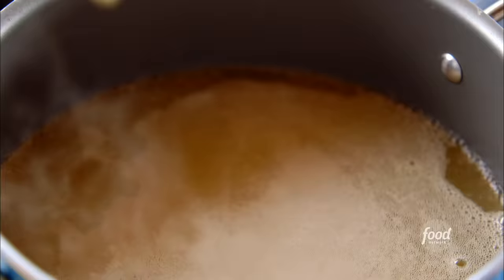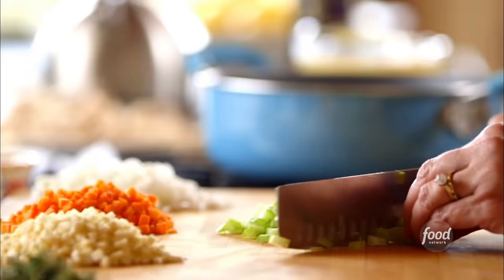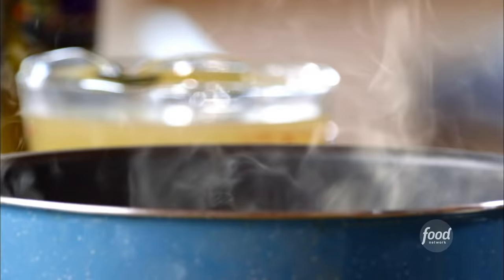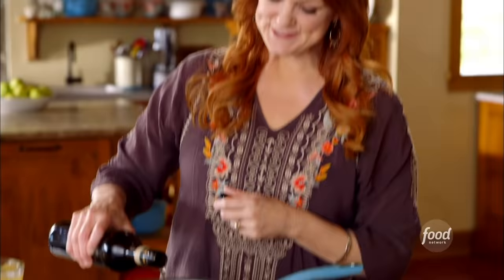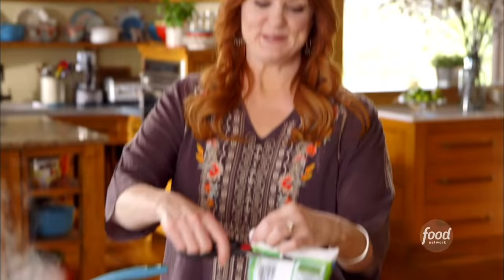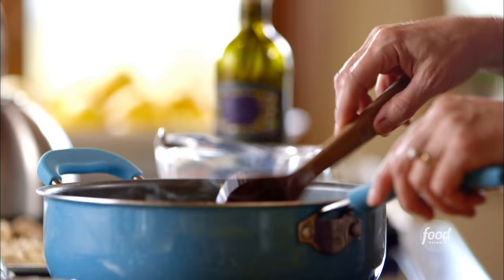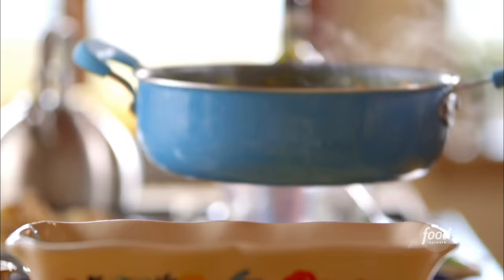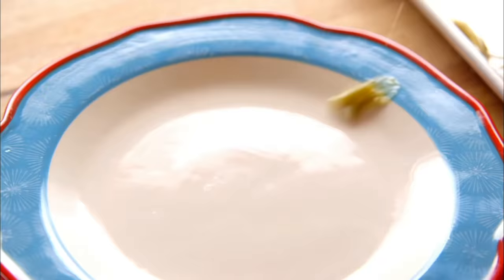Ree Drummond's Chicken Pie | The Pioneer Woman | Food Network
Ree reveals her secrets to making the perfect chicken pot pie that can be made ahead of time!

Chicken Pie
RECIPE COURTESY OF REE DRUMMOND
Level: Easy
Total: 2 hr 25 min
Active: 45 min
Yield: 6 servings

Ingredients

6 tablespoons salted butter, plus more for buttering the dish
3/4 cup finely diced onion
3/4 cup finely diced carrot
3/4 cup finely diced celery
3/4 cup finely diced parsnips
Kosher salt and freshly ground black pepper
1/2 cup white wine
1/3 cup all-purpose flour
4 1/2 cups low-sodium chicken broth, plus more if needed
3/4 cup frozen green beans
1 1/2 tablespoons chopped fresh thyme
1/2 teaspoon ground turmeric
1 recipe Shredded Boiled Chicken (6 cups), recipe follows
1/3 cup half-and-half or heavy cream
1 egg mixed with 1 teaspoon water, for the egg wash
1 sheet thawed frozen puff pasty

Shredded Boiled Chicken:

Two 1-quart cartons chicken broth
3 chicken breasts
3 chicken thighs

Directions

For serving: a peppery green salad with arugula and baby spinach

Preheat the oven to 375 degrees F. Butter a 9-by-13-inch baking dish.

To make the filling, melt the butter in a large pot over medium-high heat, then add the onion, carrot, celery and parsnips. Season with salt and pepper and stir them around until the onions start to turn translucent, about 3 minutes. Add the wine and cook for another minute. Sprinkle over the flour and stir it in to incorporate. Cook for a minute or two, but do not let it brown. Add the broth and stir, working out any lumps. Lower the heat to medium and cook until it starts to thicken, 2 to 3 minutes. Stir in the green beans, thyme and turmeric. Fold in the Shredded Boiled Chicken and cook until heated through. Add the half-and-half, taste and adjust the seasoning. Add more broth if it is too thick. Pour the hot filling into the prepared baking dish.

Brush the edges of the dish with the egg wash. Lay the pastry over the top, press down the edges and brush the top of the pastry with the egg wash. Cook until the crust is golden brown, about 45 minutes.

You can also assemble the pie ahead of time. If you are making it ahead, allow the filling to cool, cover and place in the fridge. When you want to cook the pie, brush the edges of the dish with the egg wash, add the filling to the dish, lay the pastry over the top and press down the edges. Brush the pastry with the egg wash and cook at 375 degrees F until the crust is golden brown, about 1 hour.

Serve the chicken pie with a peppery salad of arugula and baby spinach.

Shredded Boiled Chicken:

Pour the broth into a large pot and bring to a boil. Add the chicken pieces and bring back to a boil. Turn the heat to medium low and simmer until the chicken is tender, about 45 minutes.
Remove the chicken from the pot and set it aside to cool briefly. Remove the skin and bones and shred the chicken.